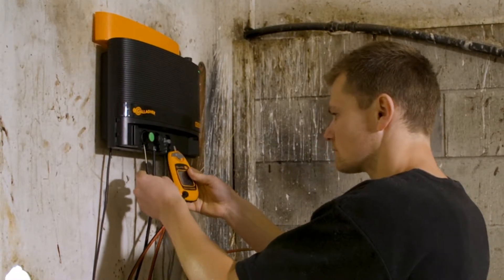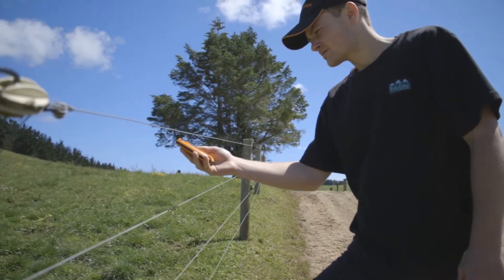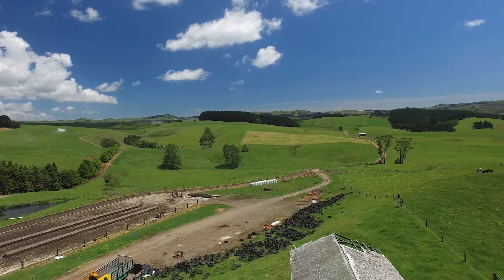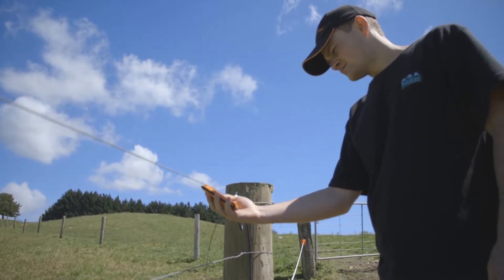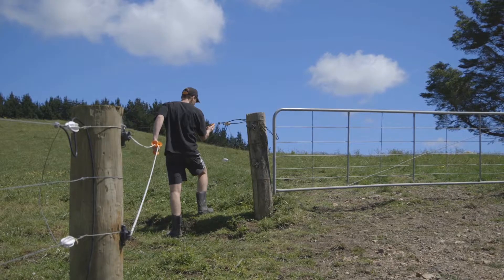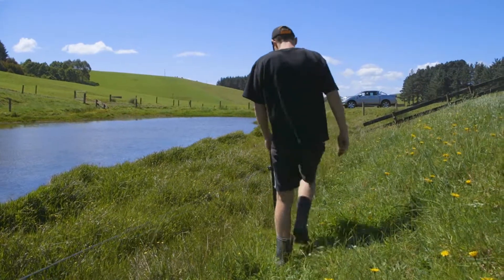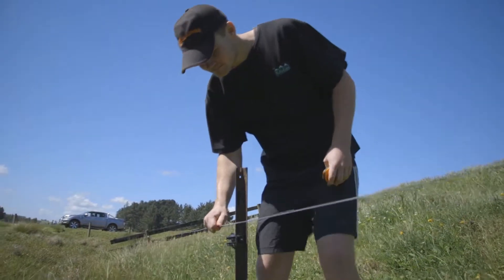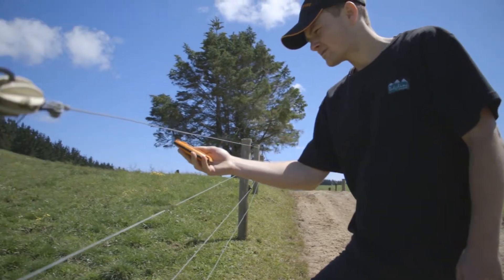Fault Finder for Electric Livestock Fencing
The Gallagher Fault Finder is a top-of-the-line current meter and digital volt meter built to help you identify and locate faults in your electric fence line. Gallagher’s Fault Finder allows you to check voltage, current, and shorts in one quick step, saving you hours of time!